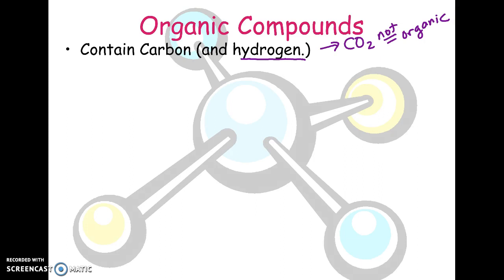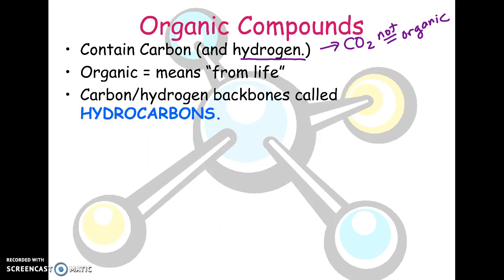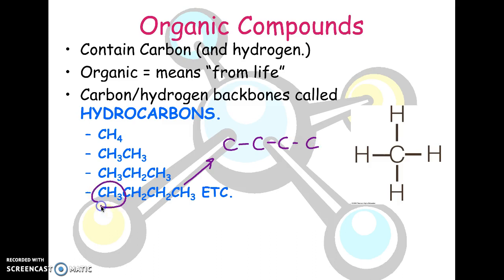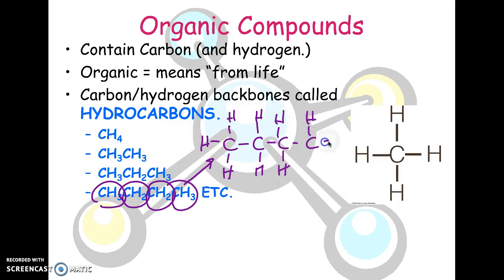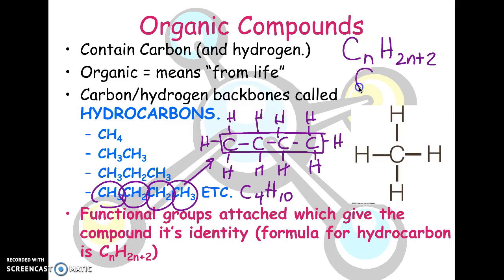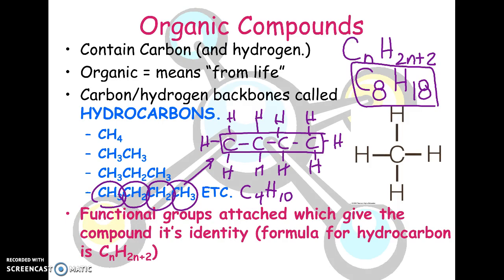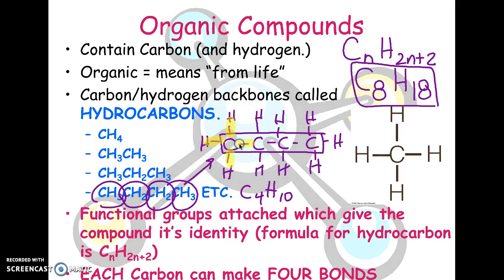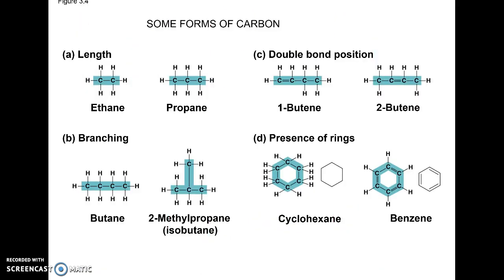9-22 AP2021 Biochemistry Intro